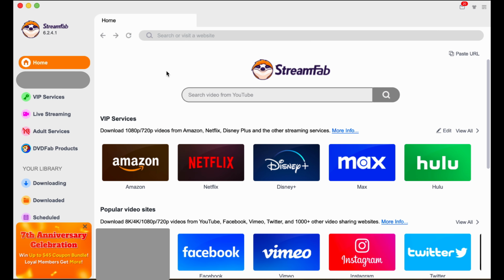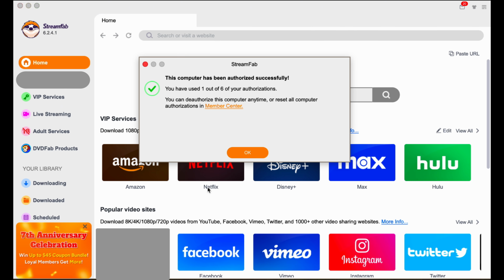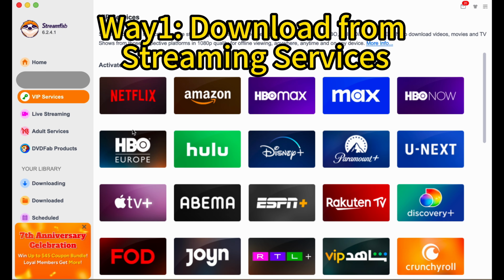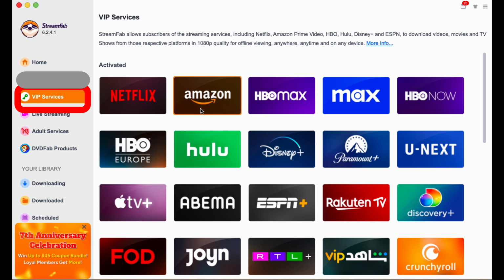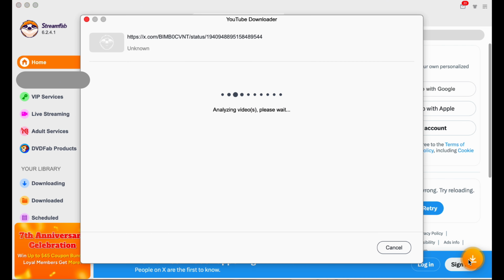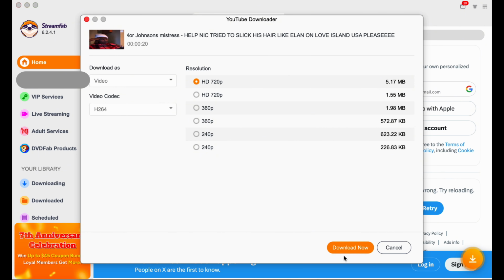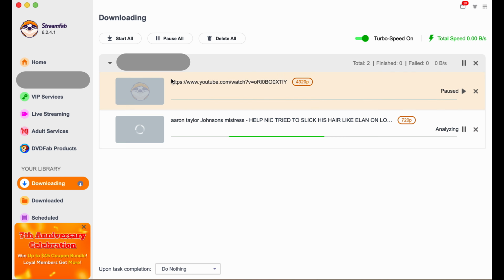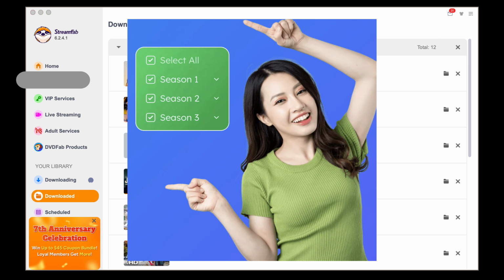How to Use StreamFab All-In-One?(2025)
Want to download your favorite shows and movies from Netflix, Disney+, YouTube, Hulu, or Amazon Prime for offline viewing?
 In this official guide, we’ll show you how to use StreamFab All-In-One, the ultimate video downloader that supports 1,000+ websites — all with no ads, no buffering, and full HD quality!
Get StreamFab NOW!
 ✅ Lifetime license for 5 computers
 ✅ Includes a $25 Amazon Gift Card
 📅 Offer ends on July 7 — Price increases on July 8!